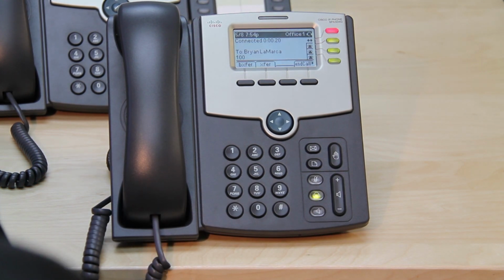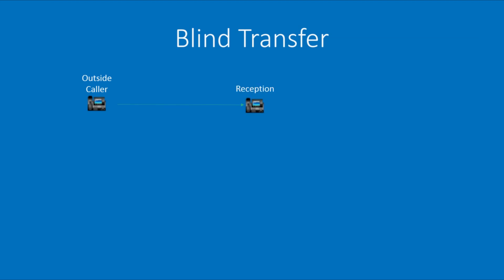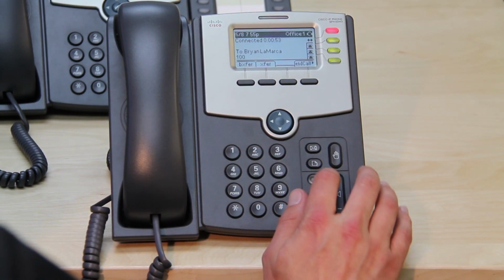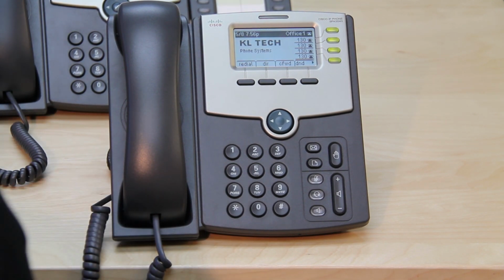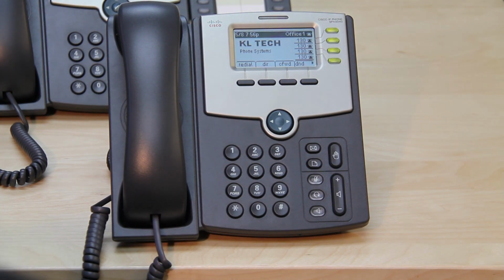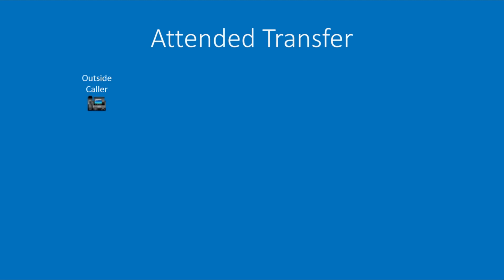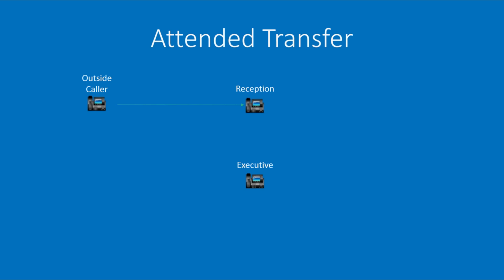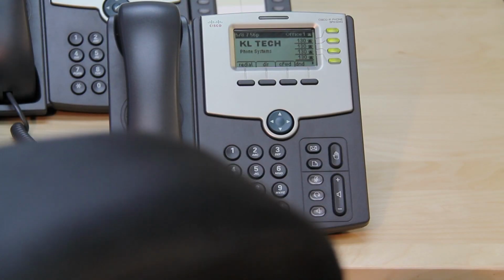Cisco SPA Phone with 3CX Phone System